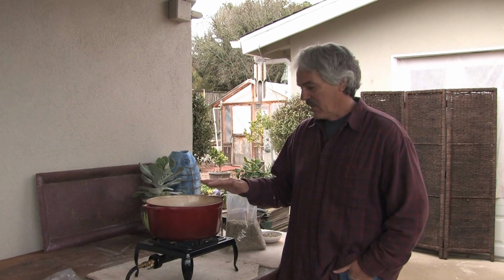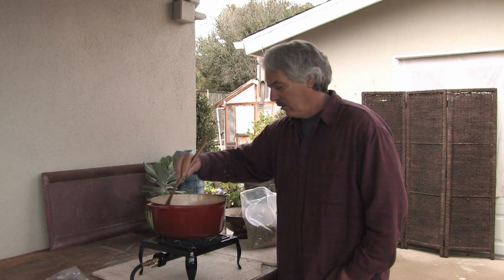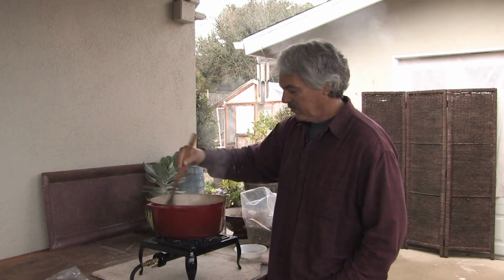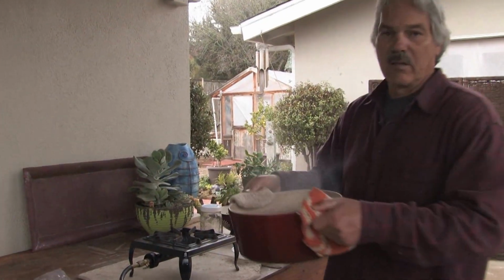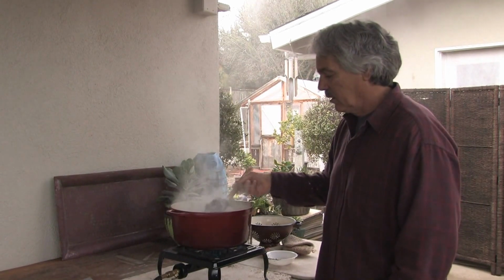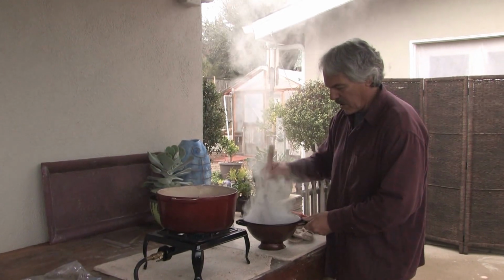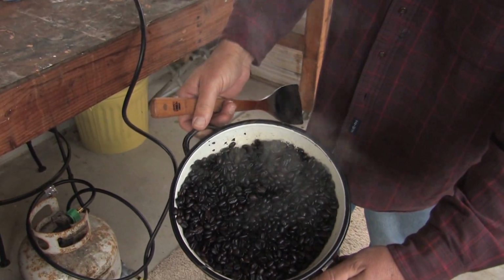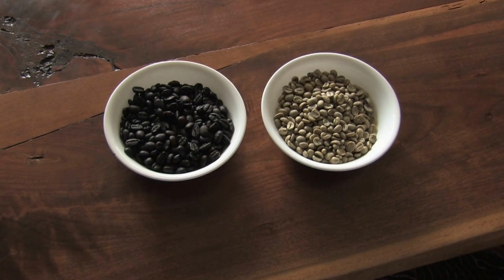Roast Your Own Coffee in a Cast Iron Pan - Tom Applegate - Best Coffee for Half the Cost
Watch Tom show you how to roast your own coffee in a cast iron pan. This is the traditional way to roast coffee, and it produces better tasting coffee than expensive roasting ovens and hot air poppers.